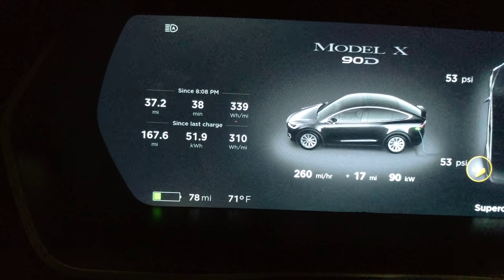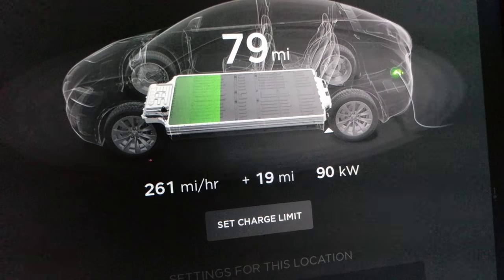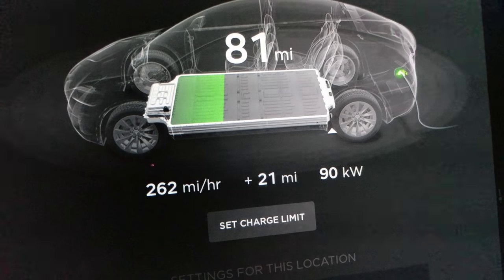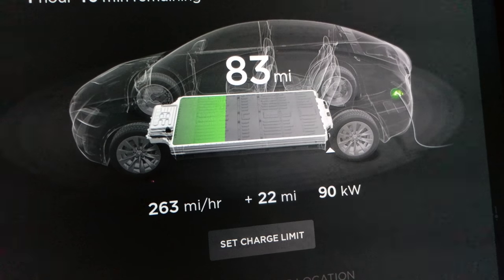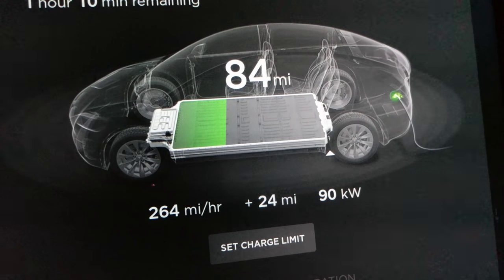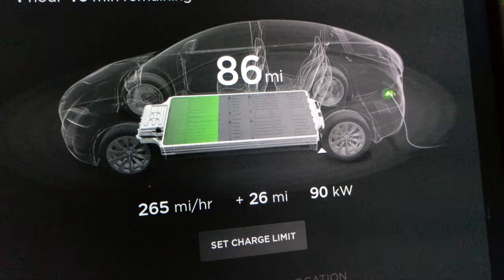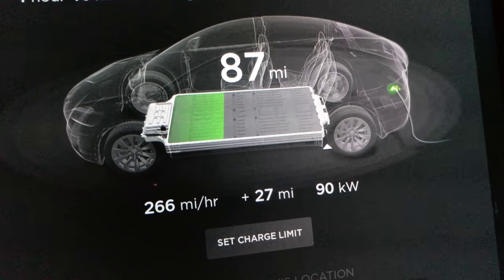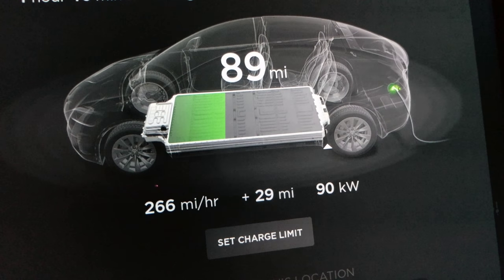After 350 SuperCharges TESLA Has Lowered Me From 120kW to 90kW Max Rate